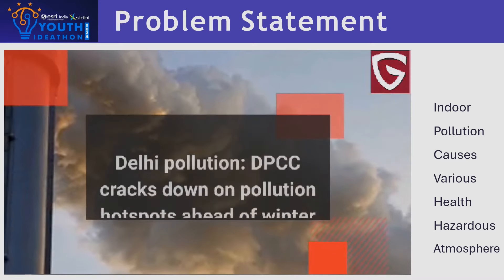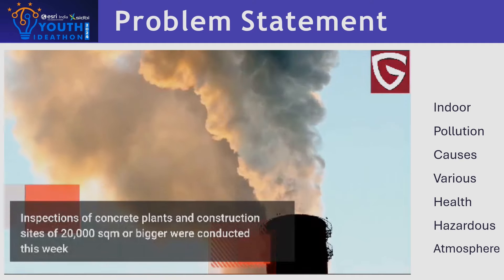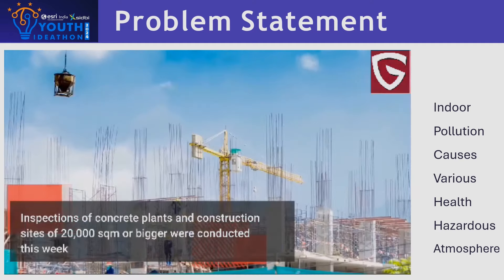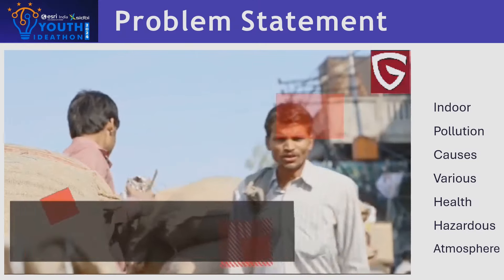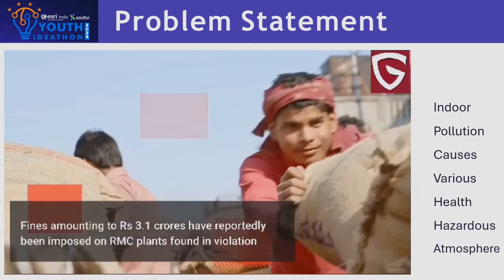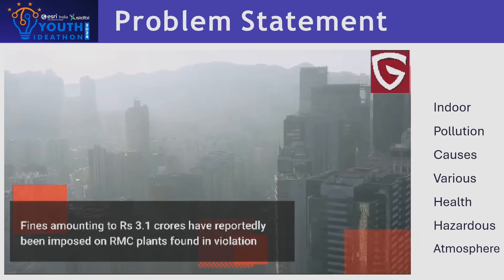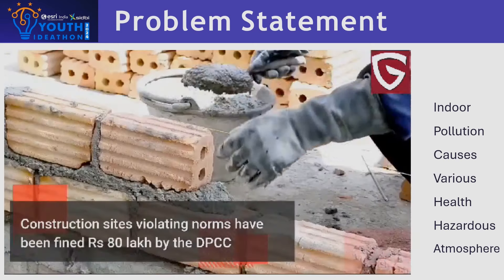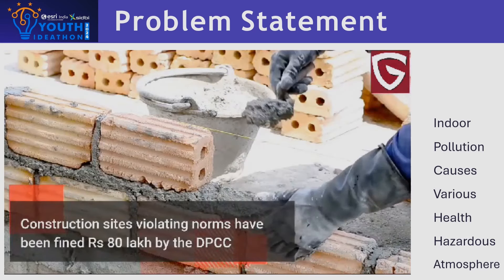UID - 2F25924 | Youth Ideathon 2024 | TOP 500 | Team - E-SAVIOURS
Youth Ideathon 2024 | Students - Hansiha MS | Vaishna Nagarajan | Harithaa J S | Jacksunil Rajesh | Senior (9 - 12 Grade) | GEETHAANJALI ALL INDIA SENIOR SECONDARY SCHOOL | Team- E-SAVIOURS

EcoliQ - Never experience dirty air anymore

Presenting the EcoliQ, the newest advancement in indoor air quality technology. With our cutting-edge air purifier, you can wave goodbye to dangerous particles like dust, pollen, pet dander, and more.  Also it can arrest carbon di oxide by Just pressing a button to experience healthier, cleaner air in your house or place of business. With the EcoliQ you can breathe easy and live better. Place your order right now to see the difference for yourself!